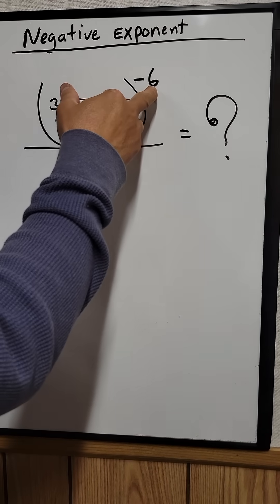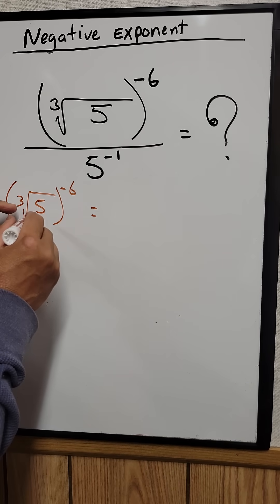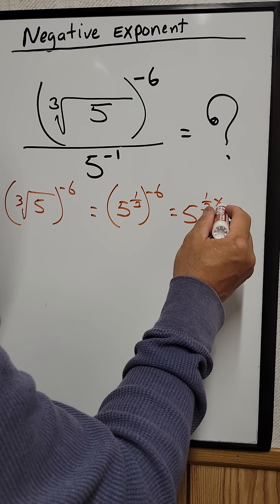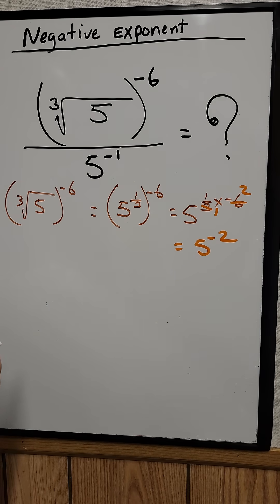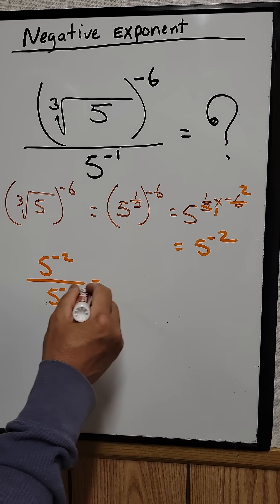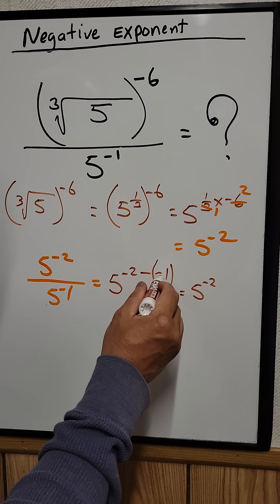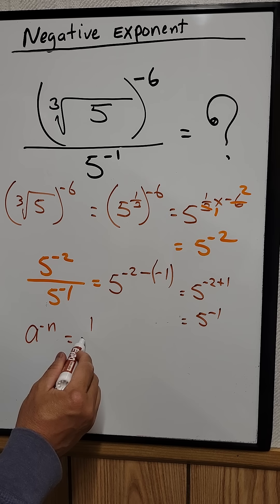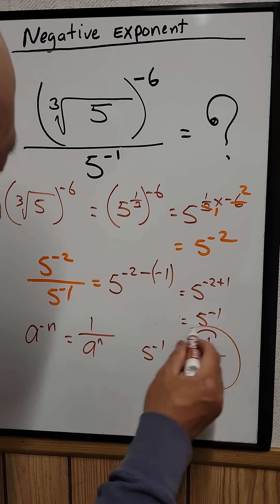What Is (5^1/3)^-6 / 5^-1 = ?